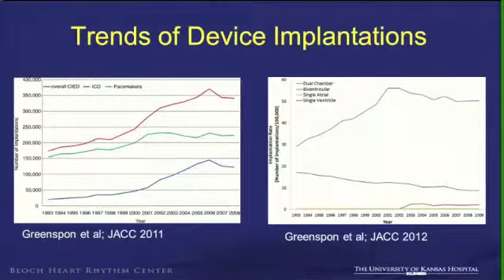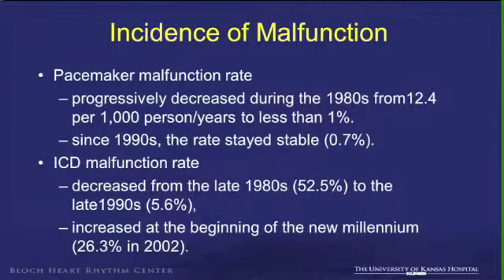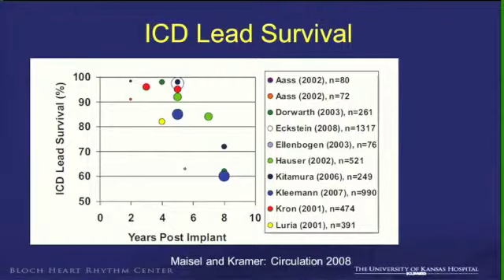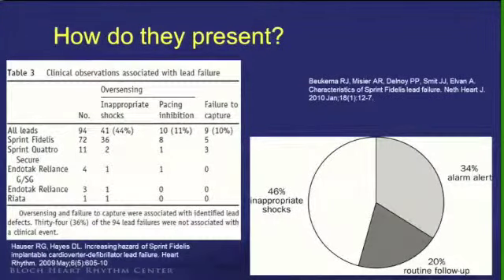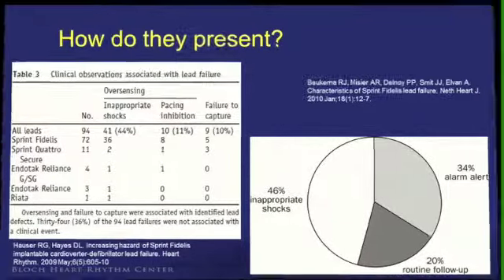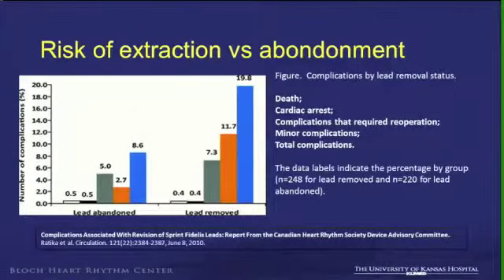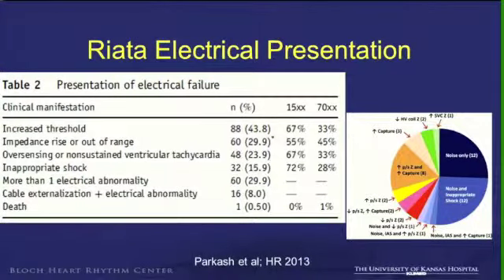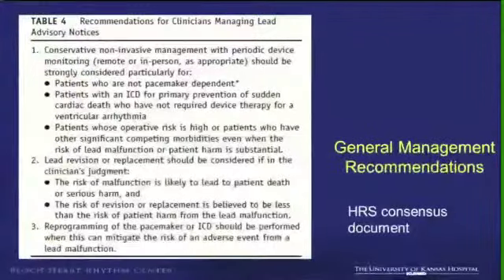Madhu Reddy, MD